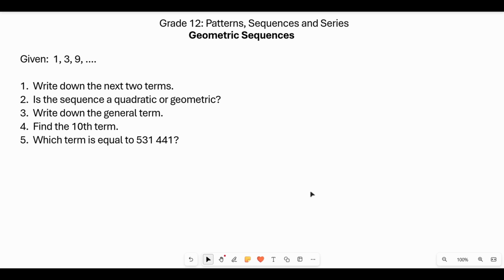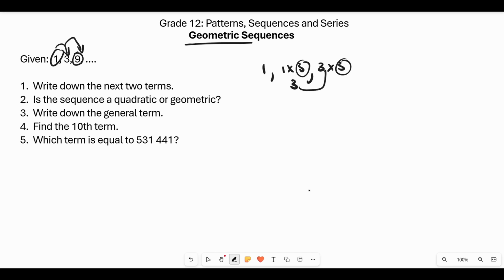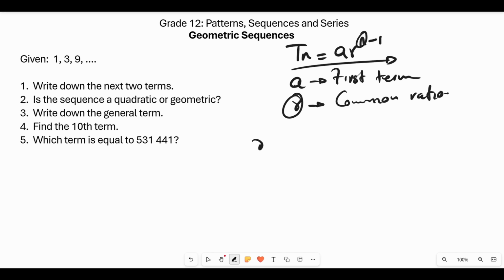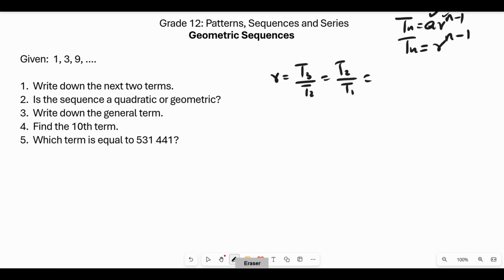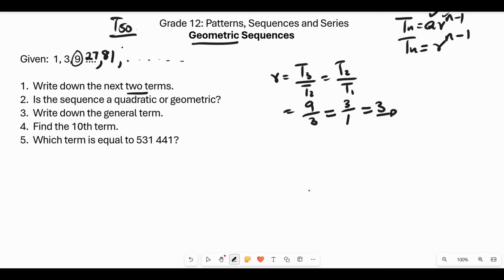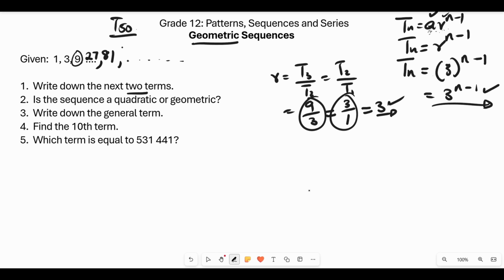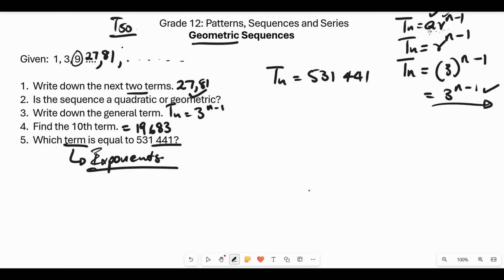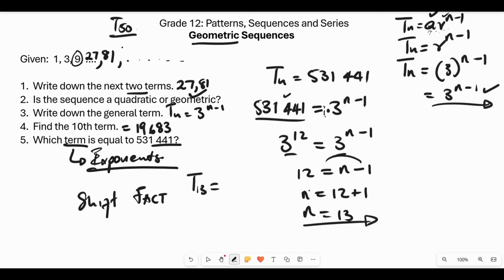Grade 12 Geometric Sequence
📘 Grade 12: Geometric Sequences (CAPS)

This playlist focuses on Geometric Sequences in Grade 12 CAPS Mathematics.

✔ Identifying geometric patterns
✔ Finding the nth term
✔ Determining the common ratio
✔ Exam-style sequence questions
✔ Avoiding common calculation errors